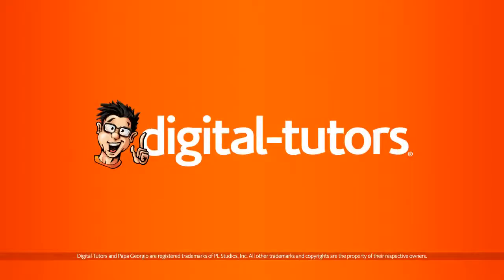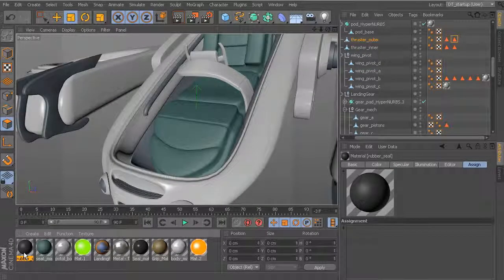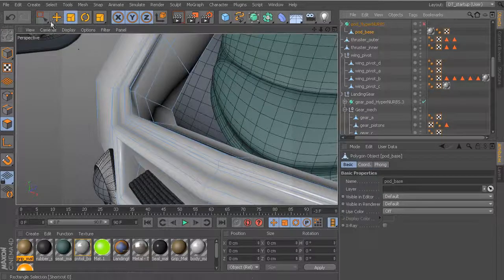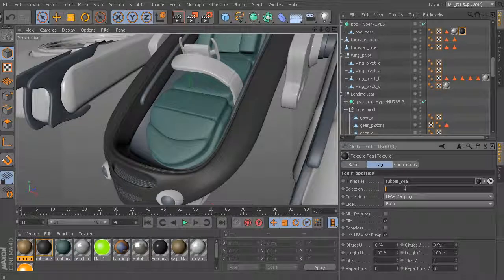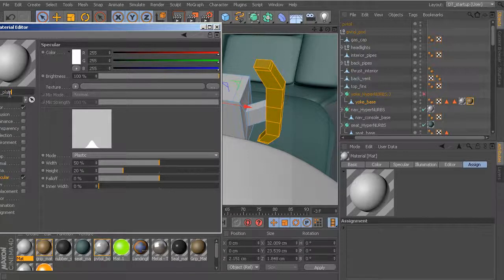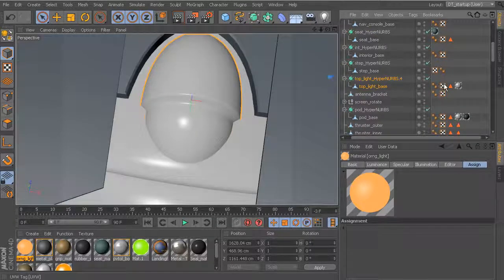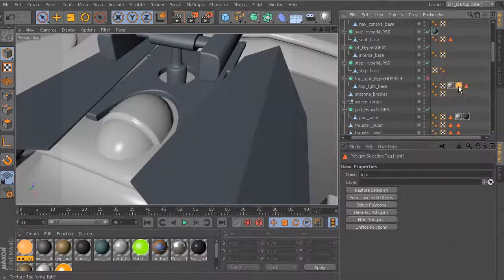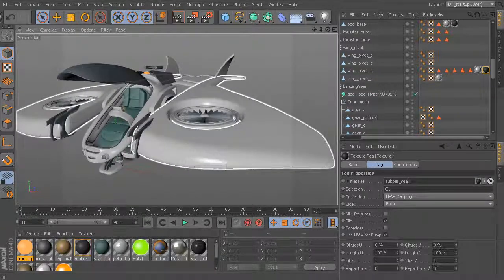043 Using Selection Tags